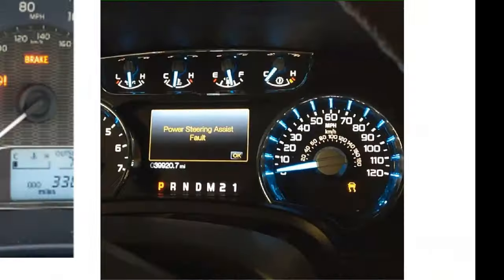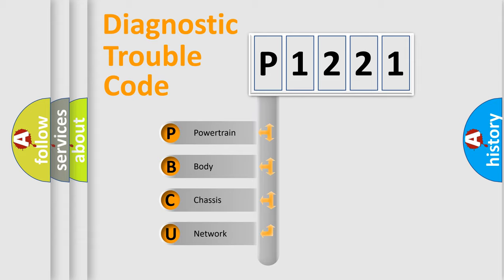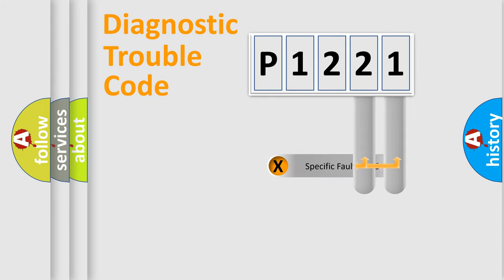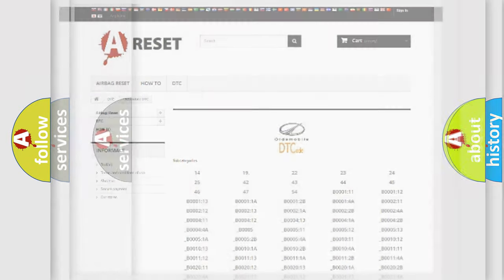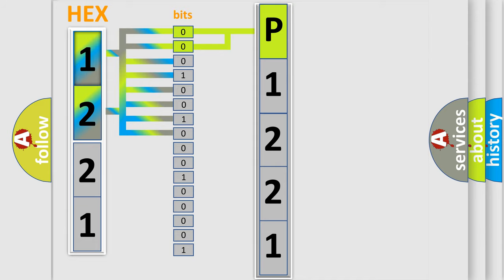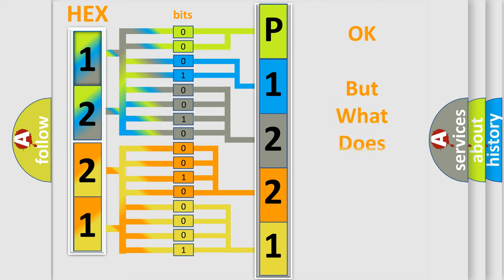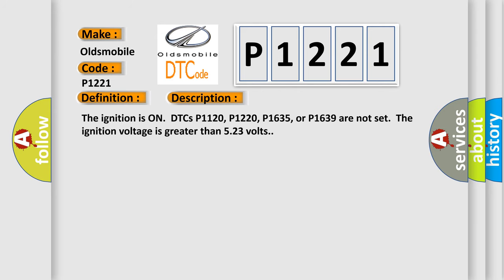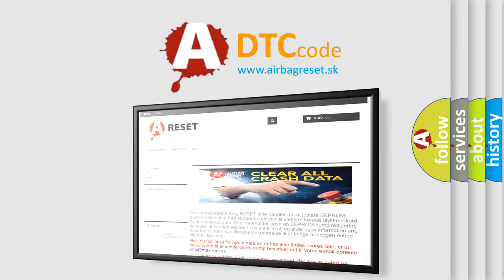DTC Oldsmobile P1221 Short Explanation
Contents:
0:21 Basic DTC analysis according to OBD2 protocol standard.
1:48 Insight into programming
2:58 A diagnostically understandable description of the Diagnostic Trouble Code
3:05 Basic error definition

Make
Oldsmobile
Code
P1221
Definition
TP Sensor 1 and Sensor 2 Exceed Value
Description
The ignition is ON  DTCs P1120, P1220, P1635, or P1639 are not set  The ignition voltage is greater than 523 volts
Cause
If DTC is determined to be intermittent,  refer to Intermittent Conditions